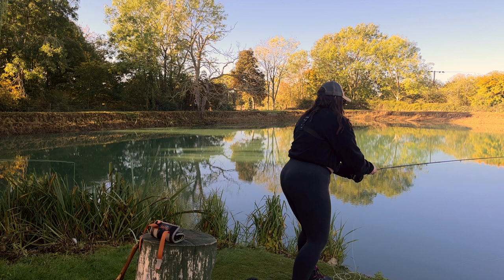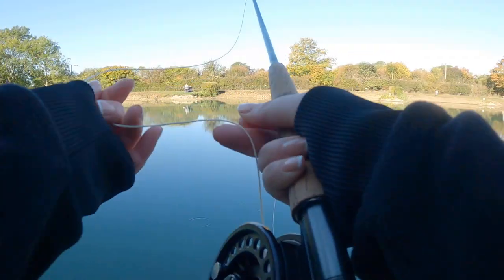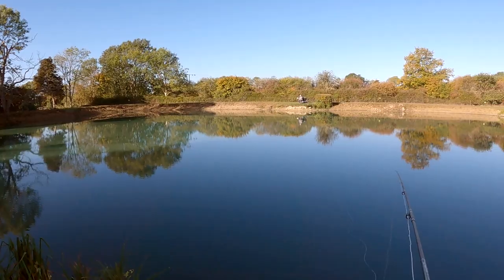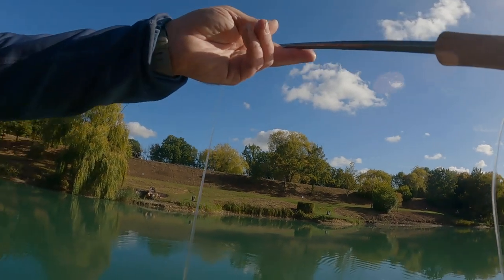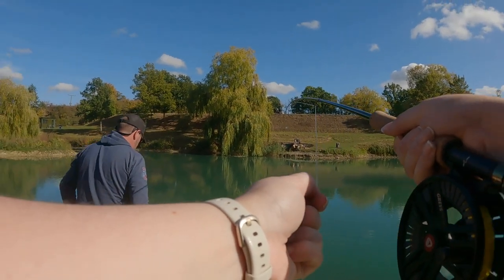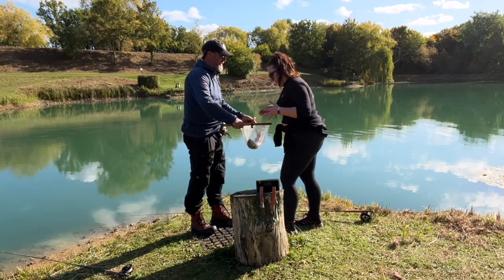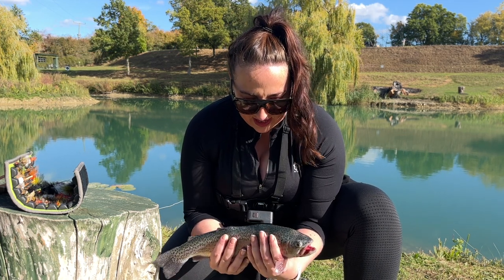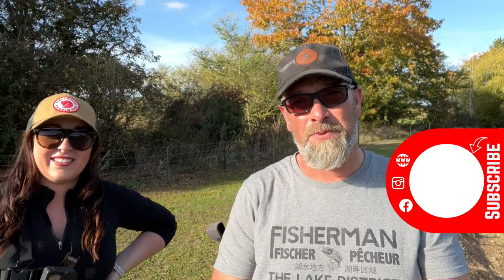Taking the Gucci girl fly fishing!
We'd planned to do a few trips prior to covid-19 as Ellen had been interested in wild camping but gets jumpy at being in a building on her own!  I had thought a overnight camp would be some great content.

Ellen had posted a video of basically fishing for trout in a breeding pen and I had said "thats not fishing".

So we had a day down at Willow Lakes in Chediston, Halesworth, Suffolk to show her the basics of fly fishing.

Ellen done really well, it was a difficult day fly fishing but she didn't go home empty handed.

For more information about fly fishing at Willow Lakes see there